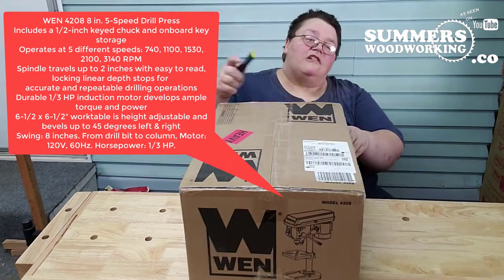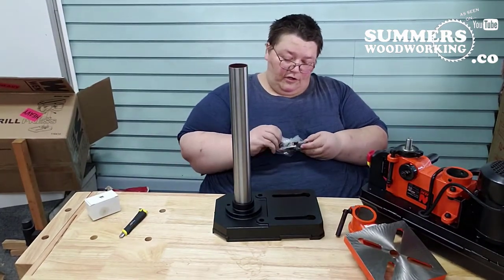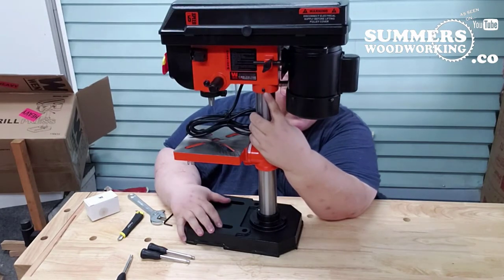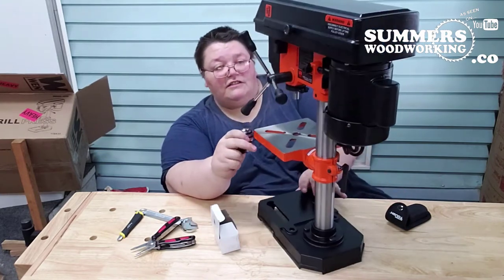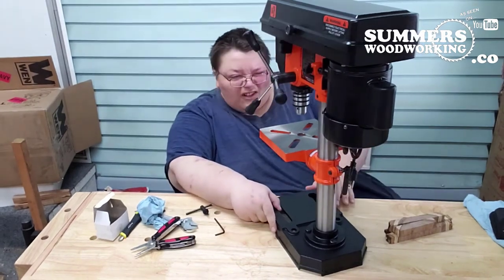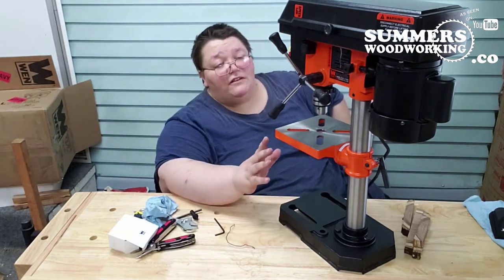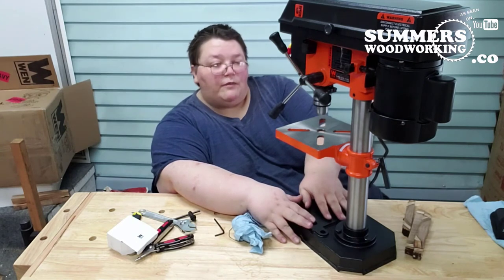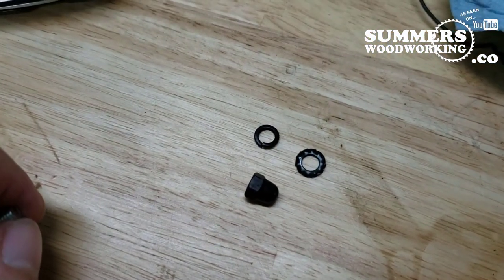WEN 4208 8 inch Drill Press Unbox Setup Review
To purchase this item

✉️ NEW! - Email Newsletter - Don't miss any of the awesomeness and be the first know about future giveaways. Sign up, now:

Summers Woodworking
3907 N. Taylor RD
Lot 302

Songs -

WHILE EVERY EFFORT HAS BEEN MADE TO ENSURE THAT THE INFORMATION CONTAINED IN THIS VIDEO IS ACCURATE, SUMMERS WOODWORKING MAKES NO WARRANTY, REPRESENTATION, OR UNDERTAKING, WHETHER EXPRESSED OR IMPLIED, NOR DOES IT ASSUME ANY LEGAL LIABILITY OR RESPONSIBILITY FOR THE ACCURACY, COMPLETENESS, OR USEFULNESS THEREOF.

WARNING:

THE MOTION PICTURE, AUDIO AND OTHER MATERIAL CONTAINED IN THIS VIDEO ARE PROTECTED UNDER THE COPYRIGHT LAW OF THE UNITED STATES AND OTHER COUNTRIES.

(TITLE 17, UNITED STATES CODE, SECTIONS 501 AND 506)

COPYRIGHT SUMMERS WOODWORKING